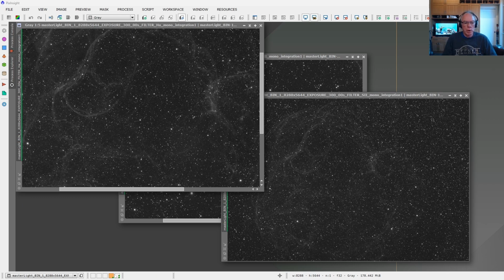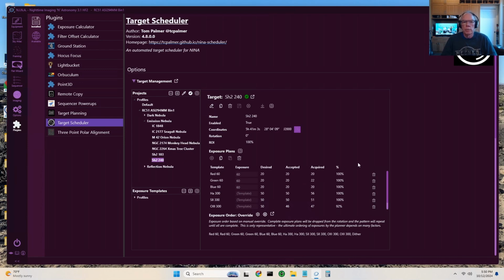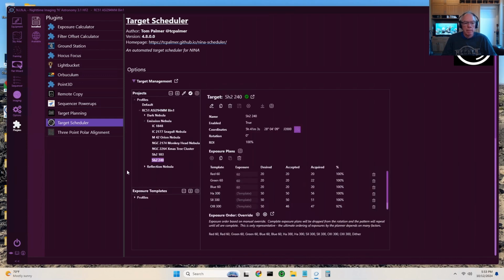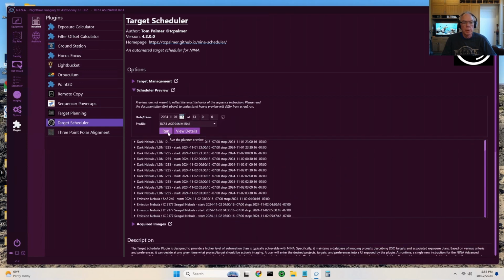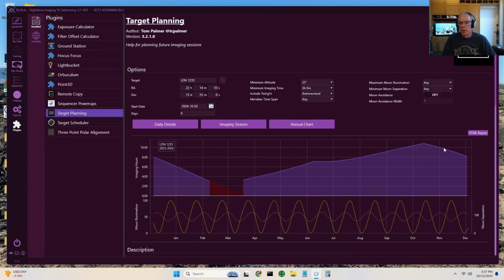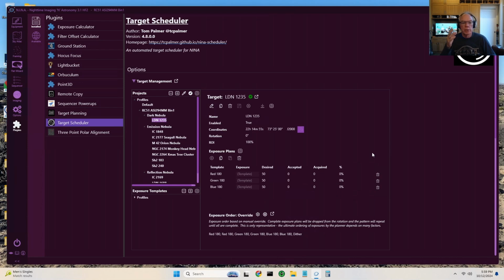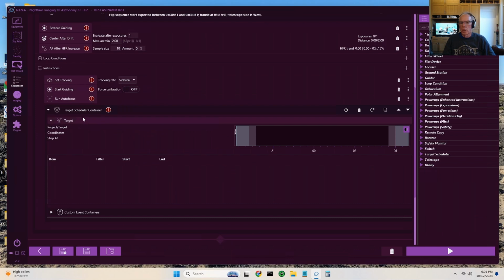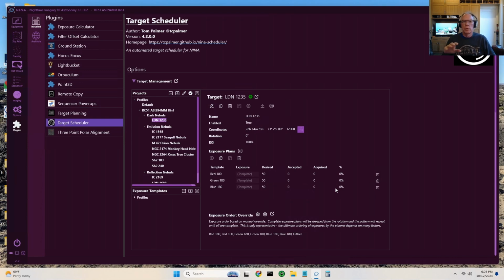Easy Imaging Using N.I.N.A Plugin Target Scheduler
As a N.I.N.A. user Tom Palmer's Target Scheduler and Target Planning plugin make target planning and imaging a frictionless experience. Gone are the hours I used to spend trying to use spreadsheets to plan and manage my imaging.

If you would like to participate in a Astro Chatter Podcast interview shoot me an email at: astrochatterpodcast.com

Beelink SER Mini PC
GL-iNet Beryl AX Travel Router